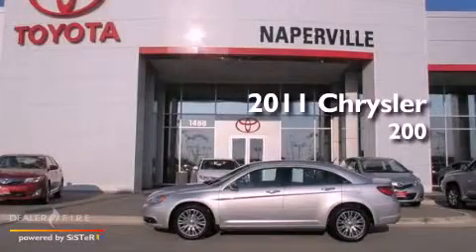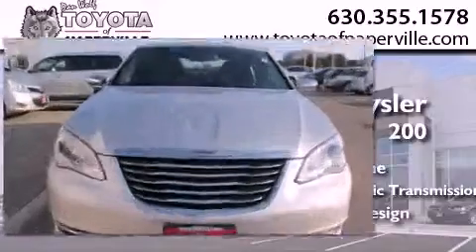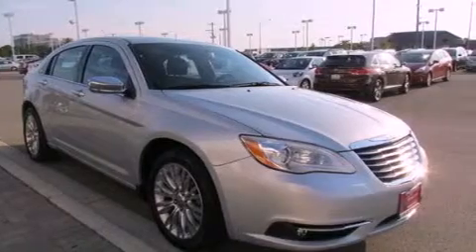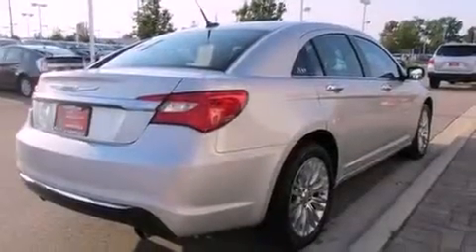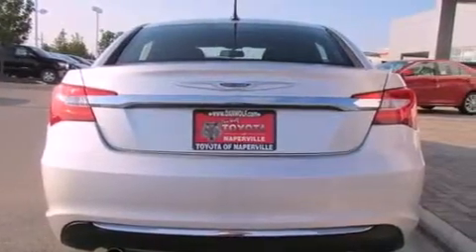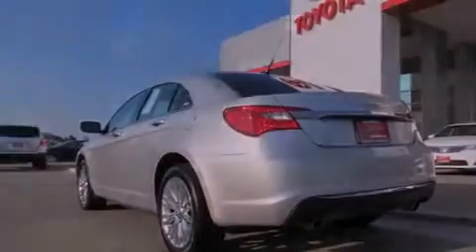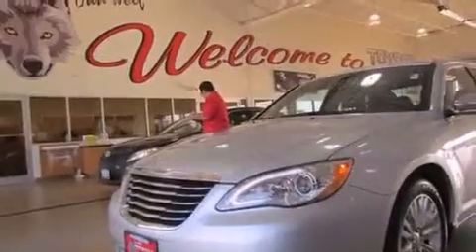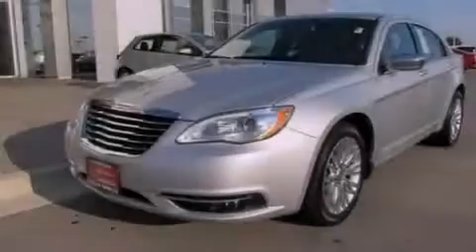Pre-Owned 2011 Chrysler 200 Napervillle IL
Year : 2011
 Make : Chrysler
 Model : 200
 Engine : 3.6l v6
 Trans . : 6-speed automatic
 Exterior : bright silver metallic clearcoat
 Miles : 31,378
 Interior : black

 1488 W. Ogden Ave.